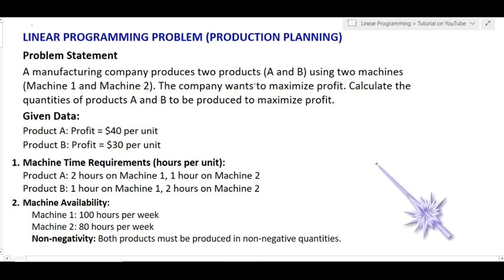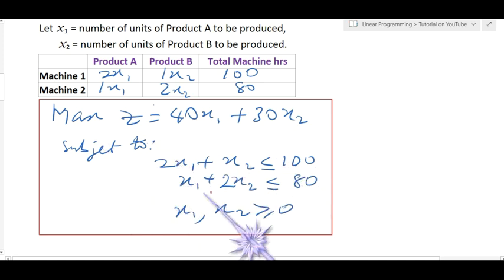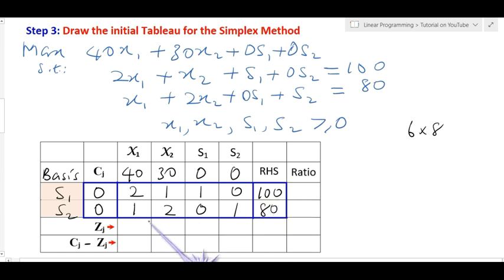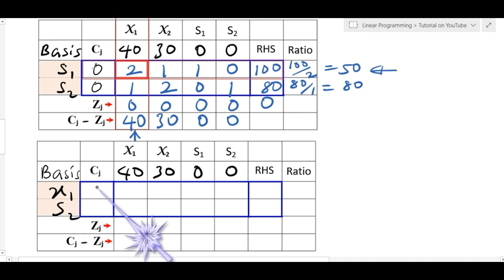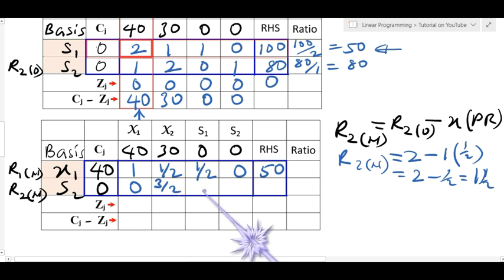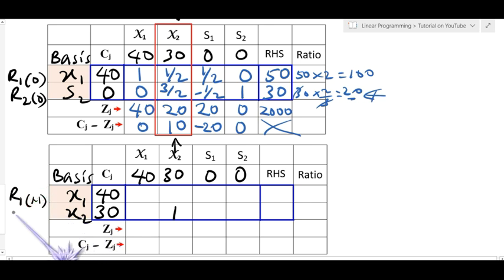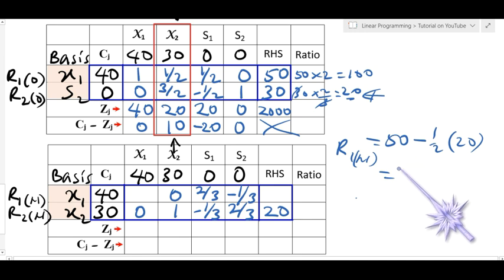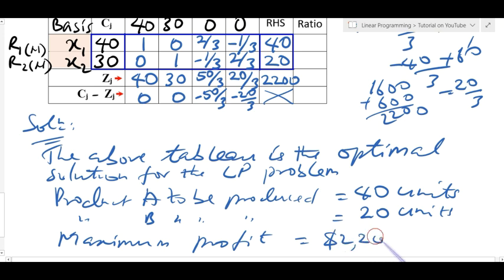Simplex Method, Simplified (Linear Programming)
This is a maximization problem in Linear Programming.  You would understand how to formulate and solve LP problems with this video.  Once you are able to understand the topic with this video, you would equally be able to solve problems with more constraints.

As a member of this channel, you stand the advantage of getting access to private videos and support from me as well.  Advanced ways of using the computer and also teaching with the computer are taught to members.